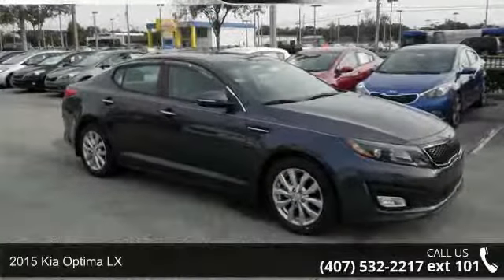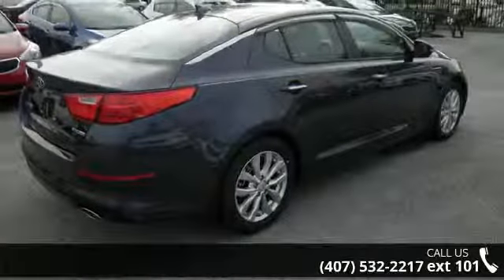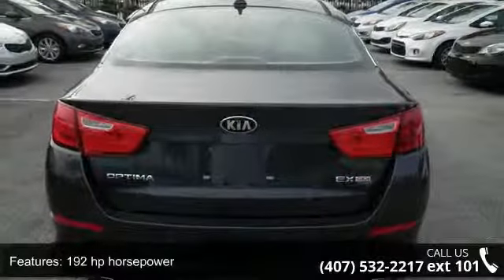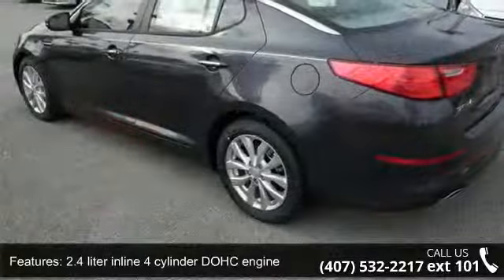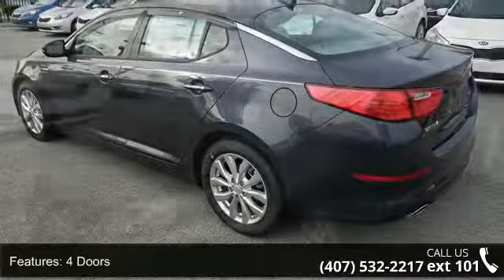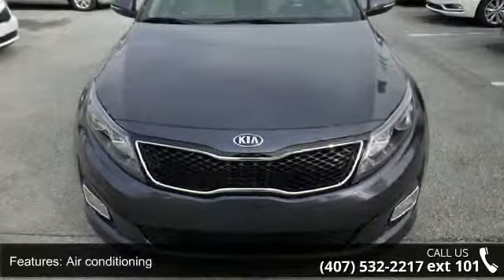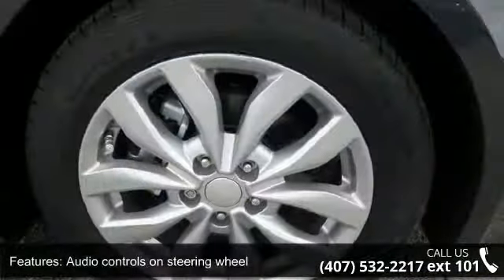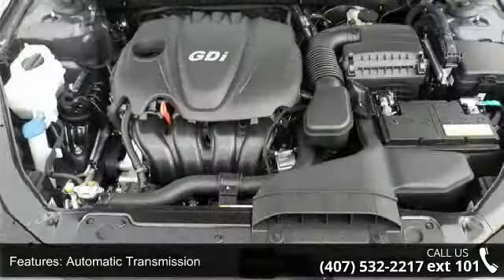2015 Kia Optima LX - Orlando KIA West - Orlando, FL 32808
2015 Kia Optima LX Condition: New Mileage: 16 Transmission: Automatic 6-Speed Exterior Color: Blue Doors: 4 Stock: KC15481 Cylinders: 4